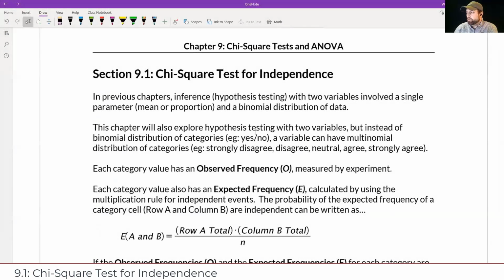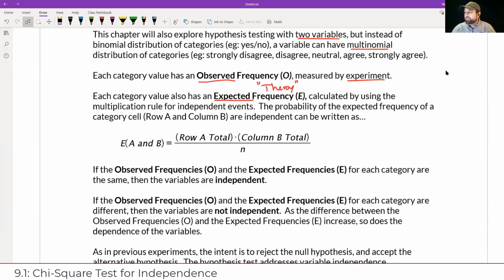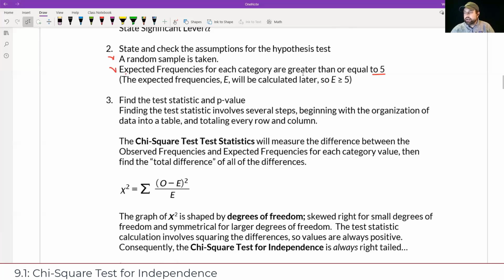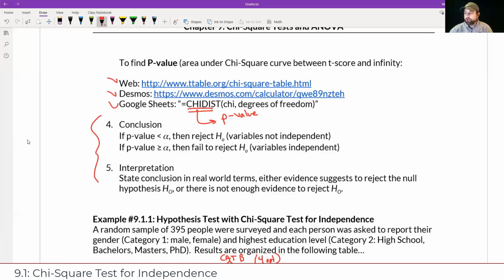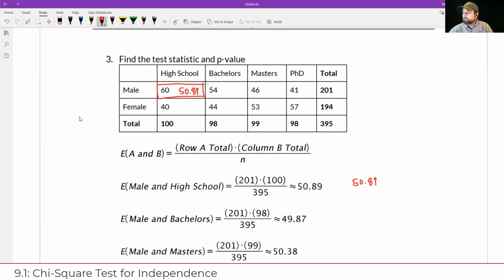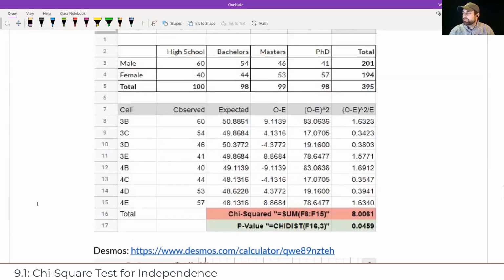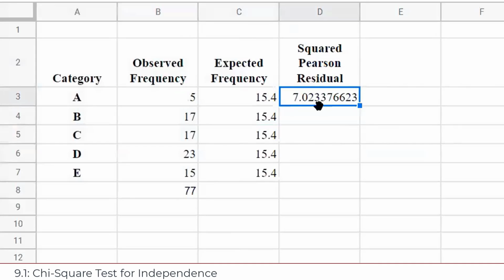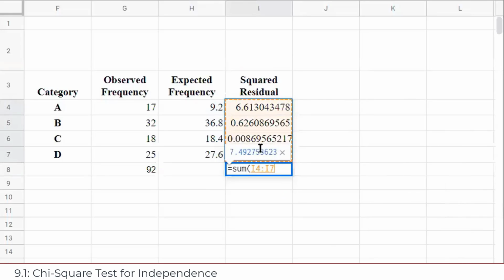9.1 - Chi-Square Test for Independence